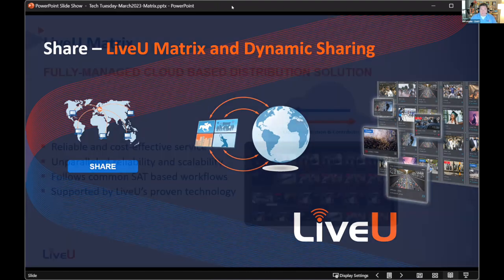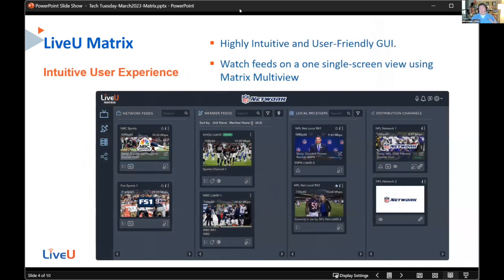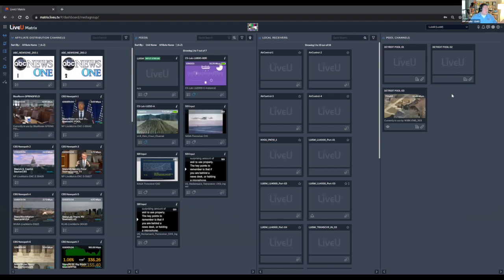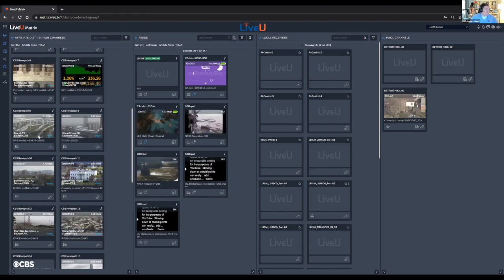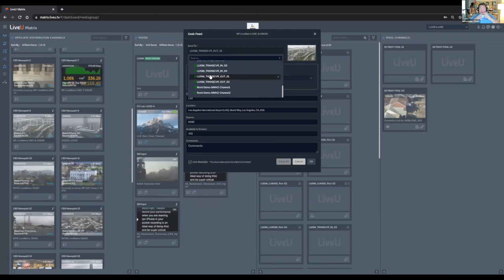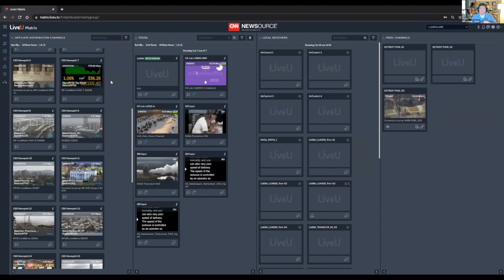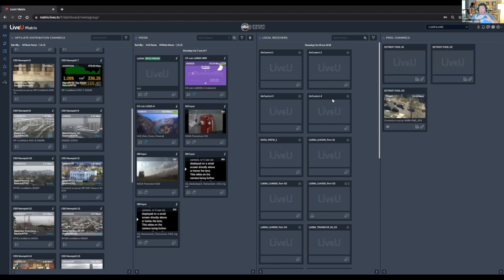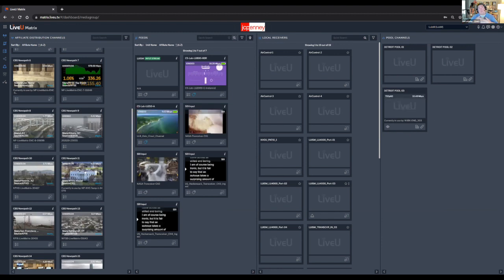Tech Tuesday: LiveU Matrix